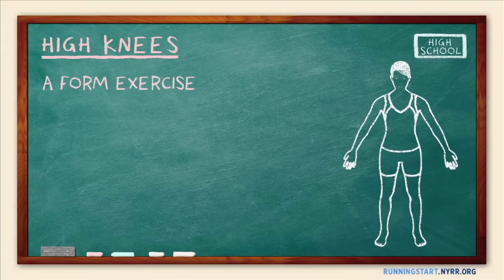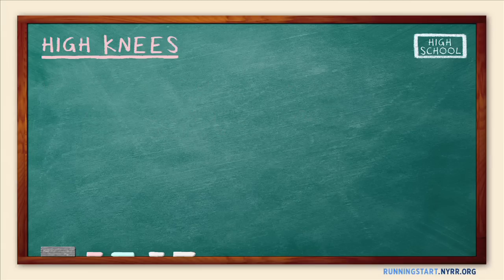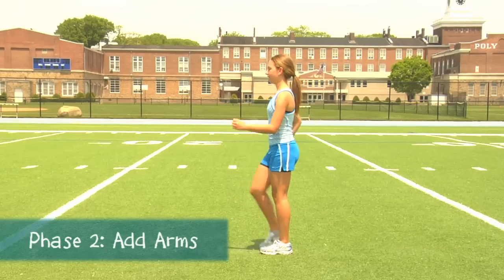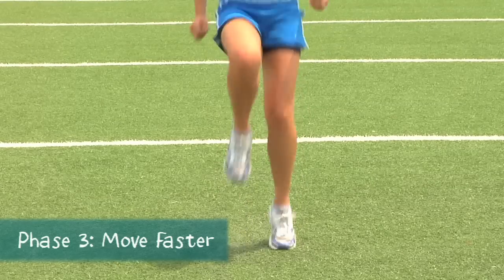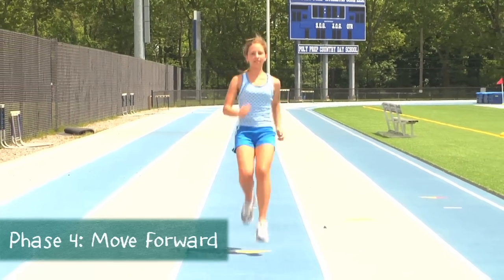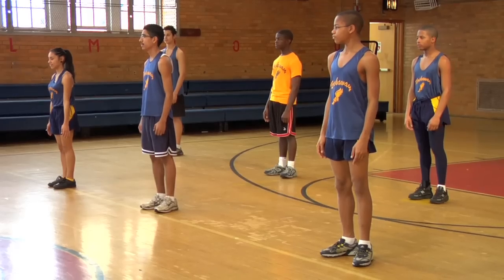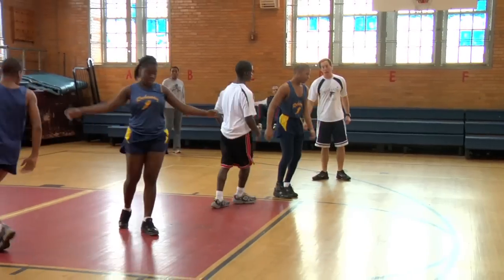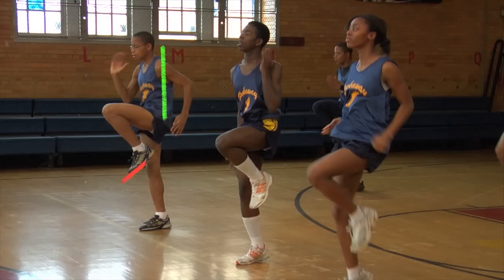HighKnees_HS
An exercise that develops strength and endurance.